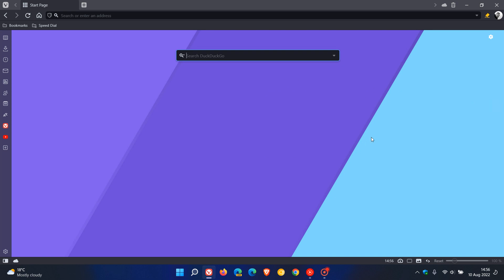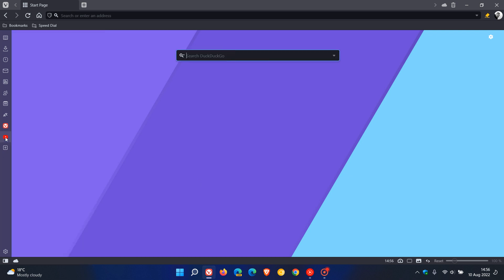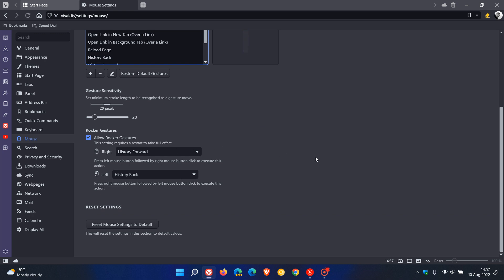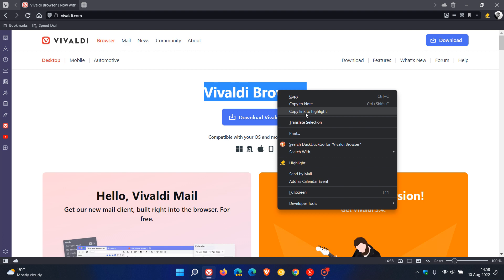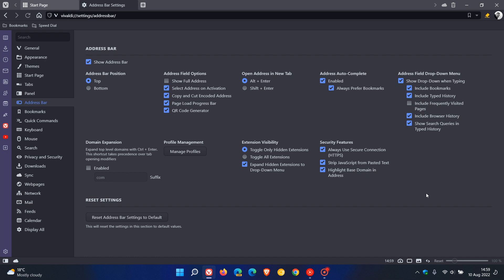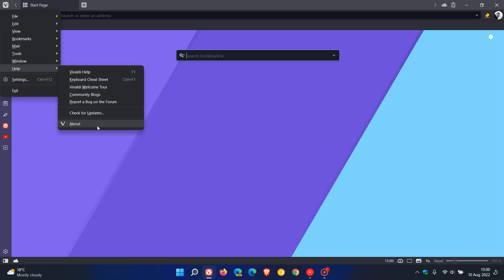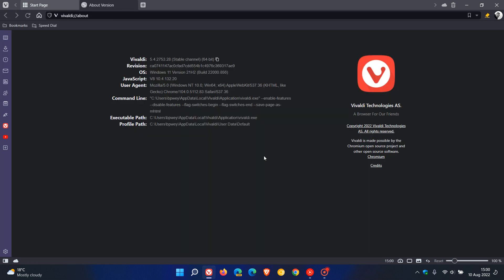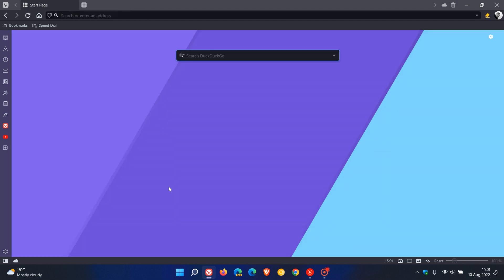What's new in Vivaldi version 5.4 with Chrome 104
This latest release for desktop includes the option to mute Web Panels, new customizable Rocker Gestures, new Copy link to highlight, new always use secure connections, numerous improvements to Mail, Calendar and Feed Reader and security updates from the latest Chromium platform, bug fixes and numerous improvements.